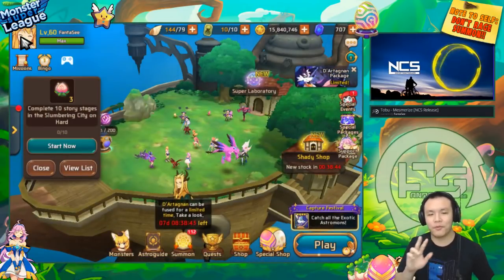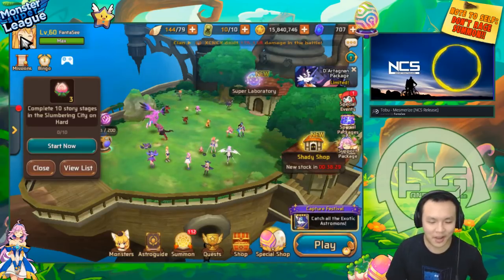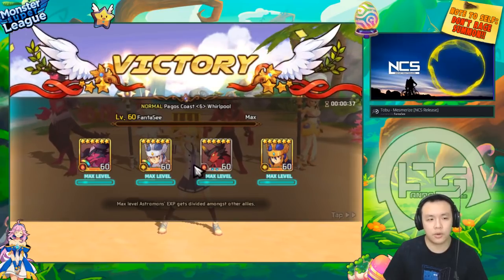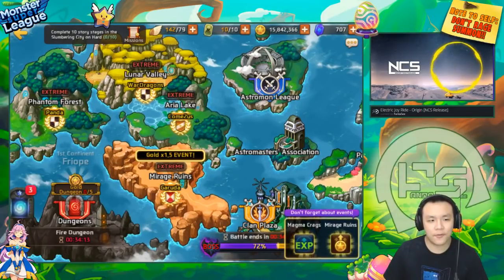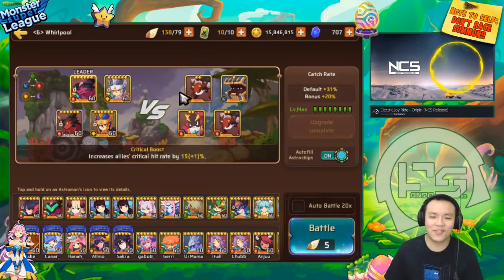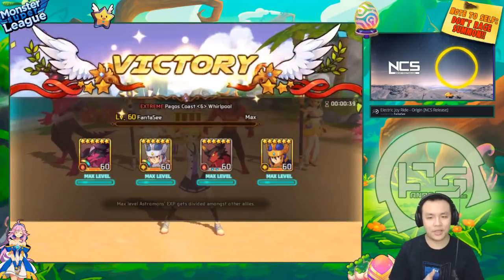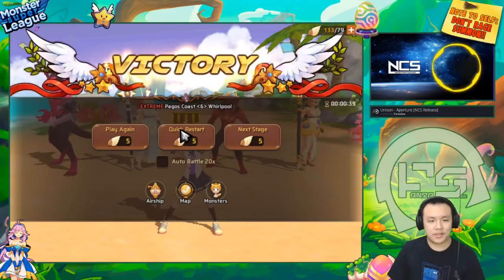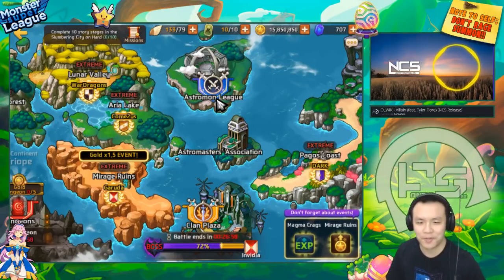Monster Super League GUIDE!! HOW TO FARM D'ARTAGNANS!! LAST RESORT!!?? SHOULD I FARM NORMAL MODE?? ♕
Monster Super League Exotic Event Farming!

⚔Game Accounts:

♙League of Legends:
Taiwan: Perfect_Is_SHlT

♟B.net BattleTag:
FantaSee#11954 (WoW)
WaifuMaker#4848 (Overwatch)

♙Monster Super League:
FantaSee (Main)
FantaSeeF2P (Alt)

✌ Programs Used:
~~ Nvidia Shadowplay